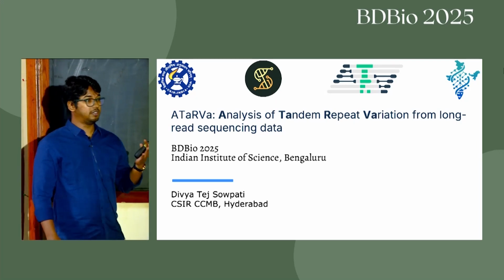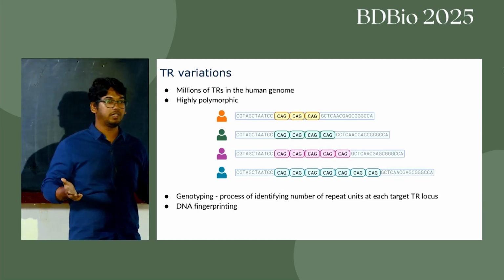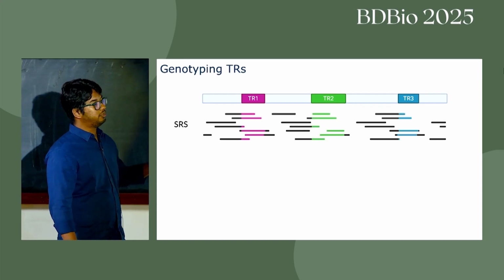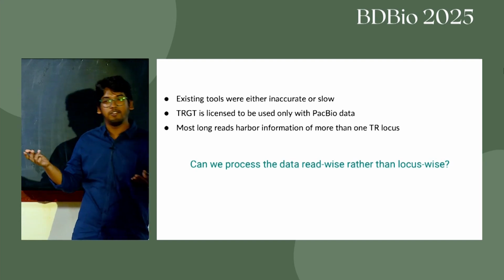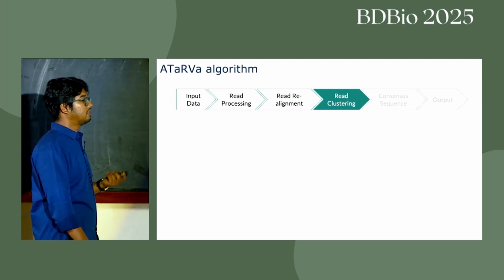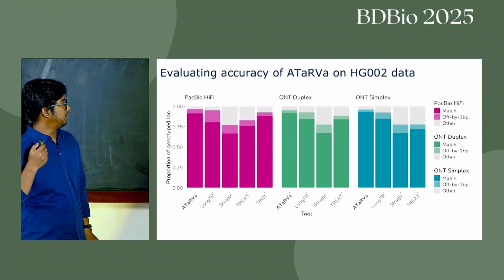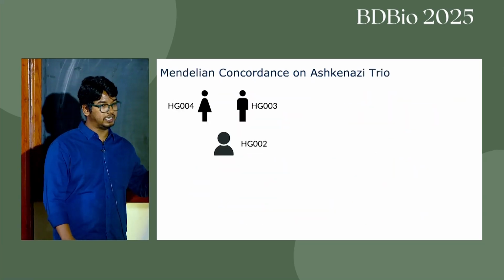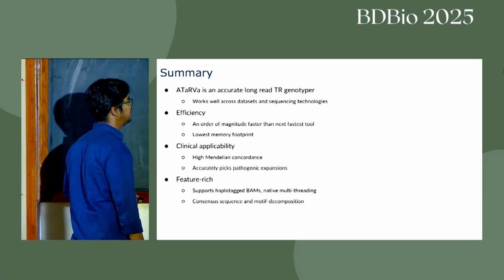BDBIO 2025, Divya Tej Sowpati (CCMB) "ATaRVa: Analysis of Tandem Repeat Variation from long read .."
ATaRVa: Analysis of Tandem Repeat Variation from long read
sequencing data